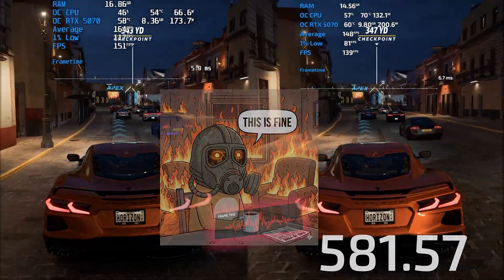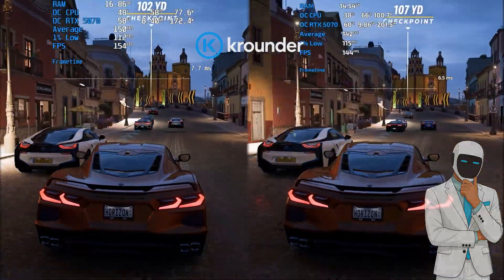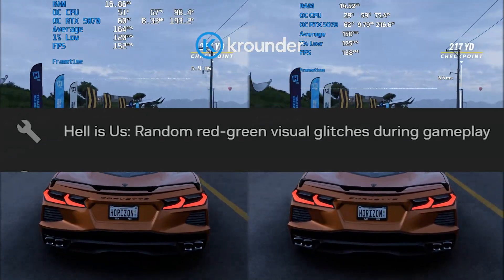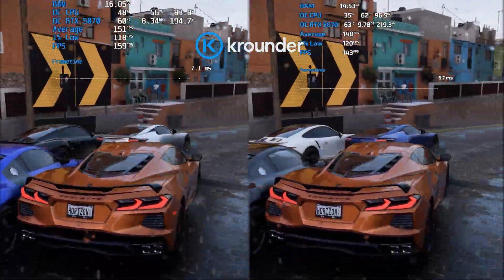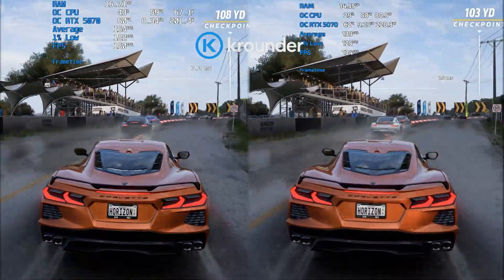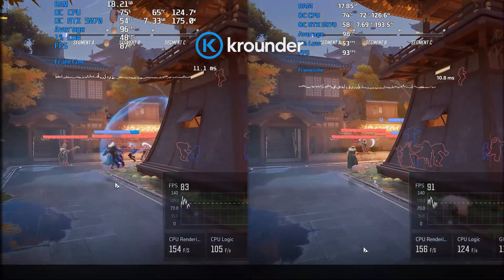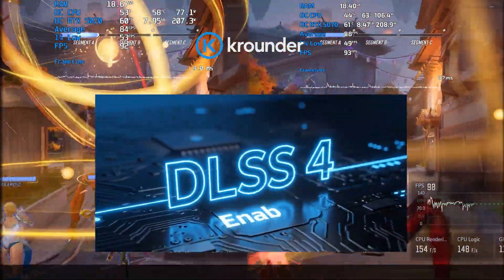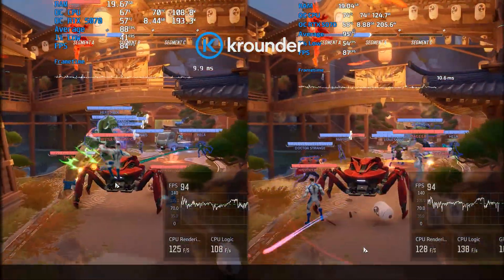CRASH FIXED? Nvidia Driver Update 581.57 vs 581.42 | RTX 5070 Driver Comparison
Nvidia just dropped driver 581.57 with massive fixes! This update tackles 8 major gaming bugs including the notorious Steam overlay crash that plagued Nvidia users across multiple titles. We're putting driver 581.57 head-to-head against 581.42 to see if these patches actually deliver on their promises. The RTX 5070 gets special attention since the R580 branch had more Blackwell-specific issues. From Hell is Us visual glitches to Black Myth Wukong graphical issues, Madden 26 stability crashes, and Delta Force smooth motion problems—this driver addresses them all. Plus Game Ready optimizations for ARC Raiders, The Outer Worlds 2, and Vampire Bloodlines 2 with DLSS 4 Multi Frame Generation support.​

My 2 PC (Configurations for Gaming):
Motherboard AMD: GIGABYTE B650 Eagle AX
Motherboard Intel: ASUS TUF Gaming Z790
CPU AMD: AMD Ryzen 5 9600X
CPU Intel: Intel I5-14600K
CPU Cooler: Thermalright Phantom Spirit 120SE
RAM: Crucial Pro 32GB CL36 6000MHz
GPU: ASUS RTX 5070
GPU: GIGABYTE RX 9060 XT Gaming 16G
Case: NZXT H5 Flow
PSU: CORSAIR RM750e
Storage (SSD): Samsung 990 EVO 2TB
Portable SSD: SAMSUNG T7 1 TB
Fans: PCCOOLER 120mm RGB
Thermal Paste - Arctic MX-6

KEYBOARD - SteelSeries Apex 5
Mice - SteelSeries Rival 5
Mousepad - SteelSeries QcK XL
Microphone - FIFINE USB/XLR AM8
Headphones - Razer BlackShark V2 X
Monitor - SAMSUNG Odyssey G55C QHD 165Hz

Timestamps:
0:00 - Forza Horizon 5
0:05 - New Driver Released
0:18 - List of Fixes
1:23 - THANK YOU
1:30 - Marvel's Rivals
1:32 - Known Issues
1:46 - New Games Support
3:02 - Cyberpunk 2077
4:09 - Red Dead Redemption 2
8:17 - Counter-Strike 2
10:02 - Battlefield 6